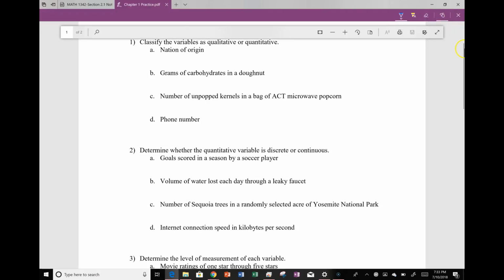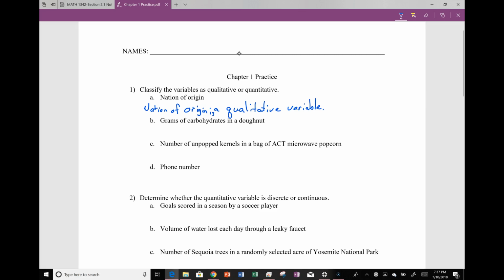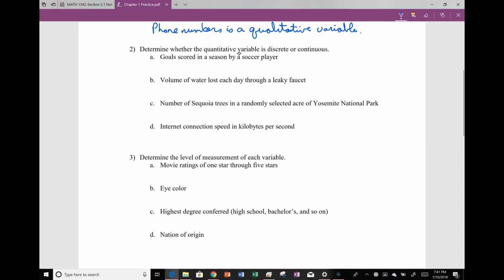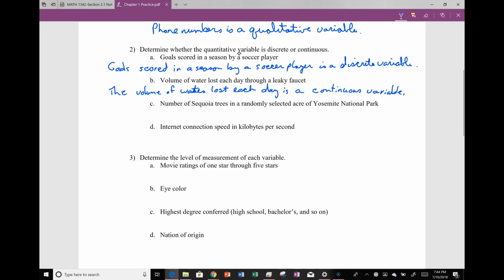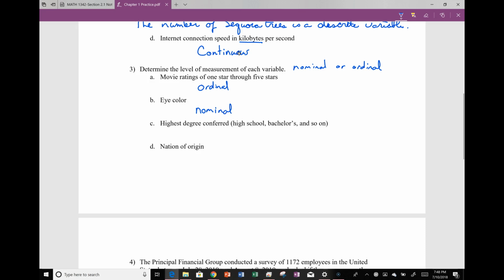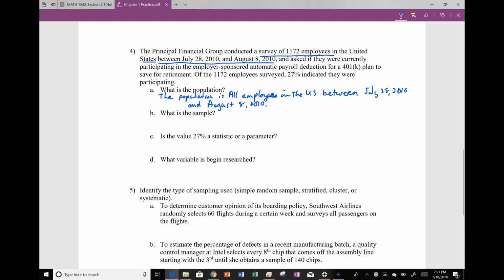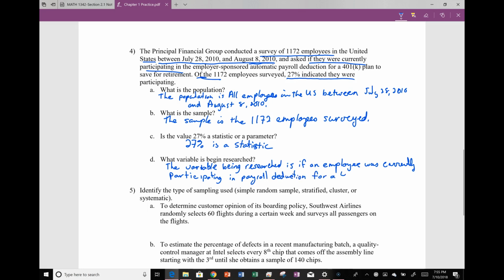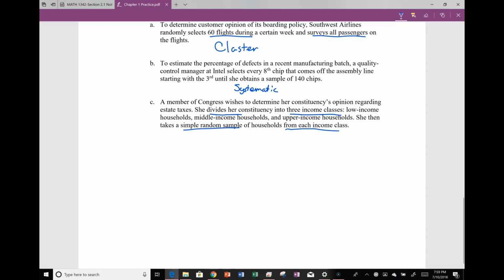chapter 1 practice